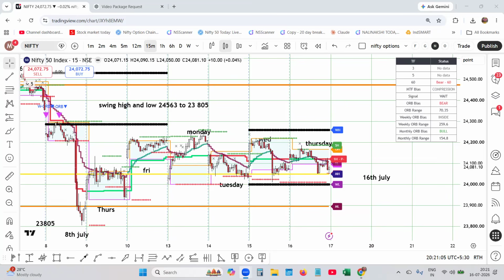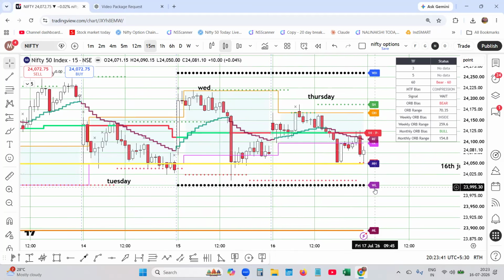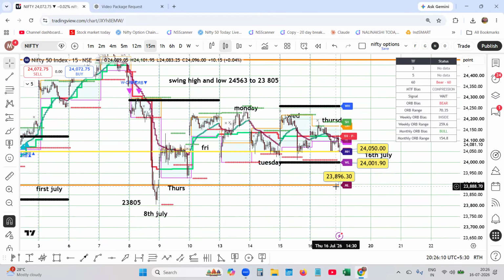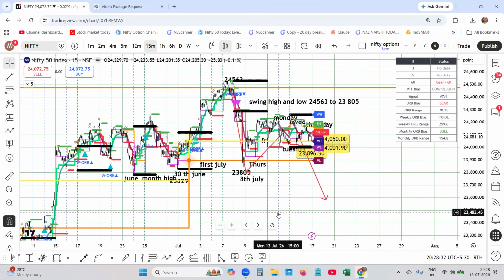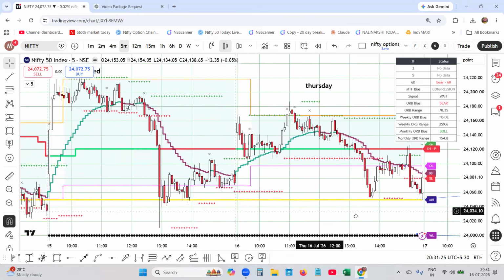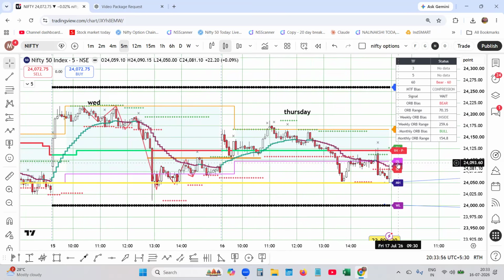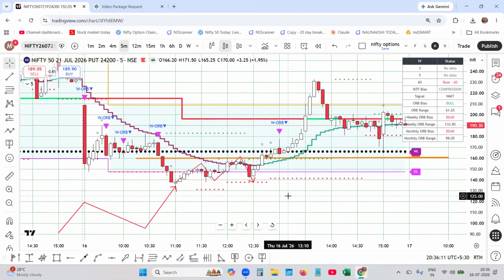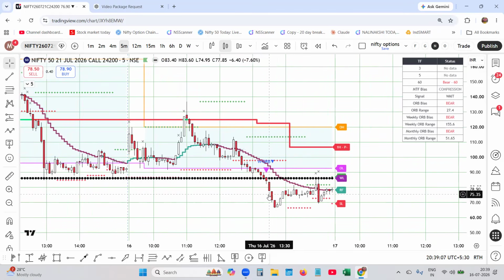Weekly ORB + Monthly ORB Secret for Nifty Traders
In this video, I explain the complete Loren Setup with Multi-Timeframe Range Filter, Daily ORB, Weekly ORB and Monthly ORB.

Learn how to identify:
✔ High probability BUY signals
✔ High probability SELL signals
✔ Weekly trend direction
✔ Monthly institutional bias
✔ Smart breakout and retest entries
✔ Market compression and expansion phases

This system combines price action, swing structure, range filters and opening range breakout concepts into one powerful framework.

Perfect for:
• Nifty Traders
• Bank Nifty Traders
• Option Buyers
• Swing Traders
• Intraday Traders

Watch till the end to understand how all filters work together to eliminate low-quality trades and focus only on high-probability opportunities.